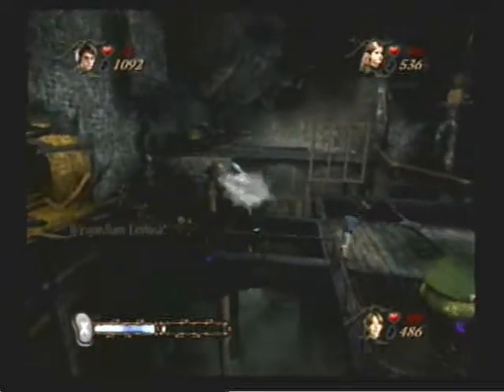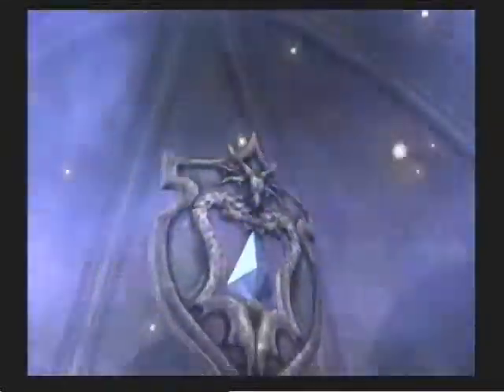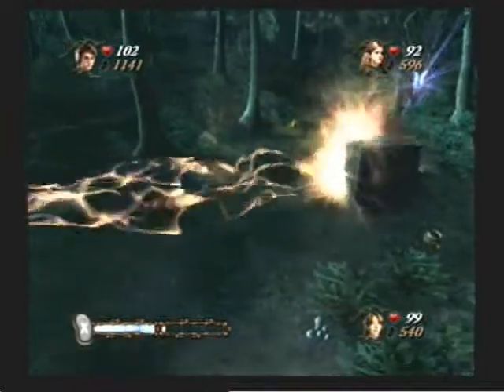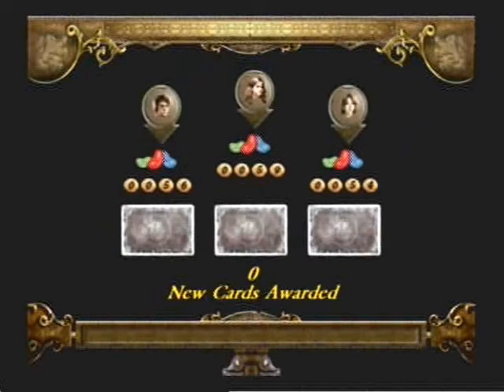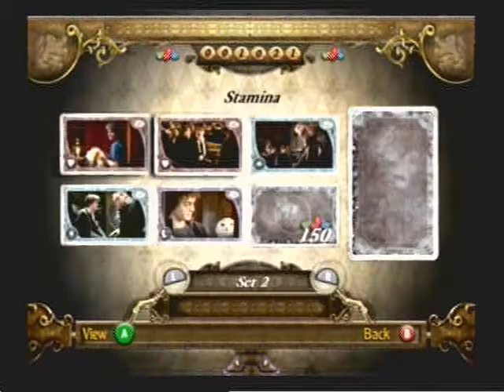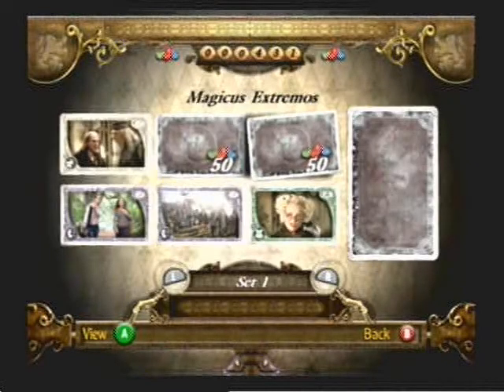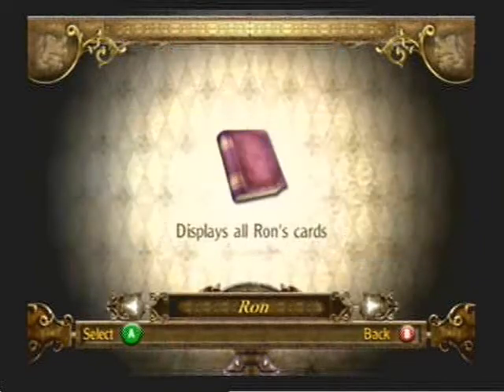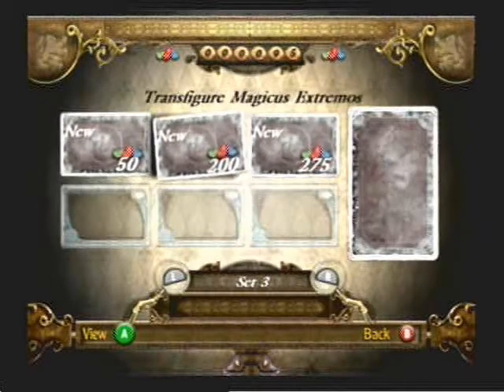Lets Play Harry Potter And The Goblet Of Fire Part 8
Hey guys hope you enjoy part 8!